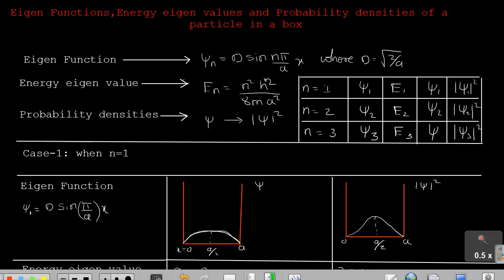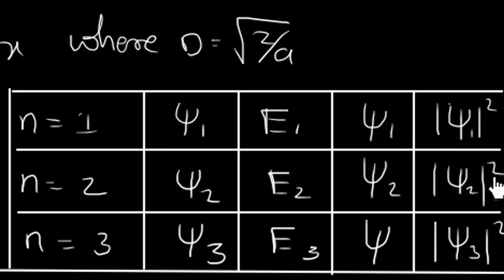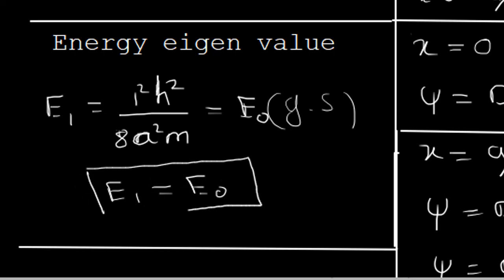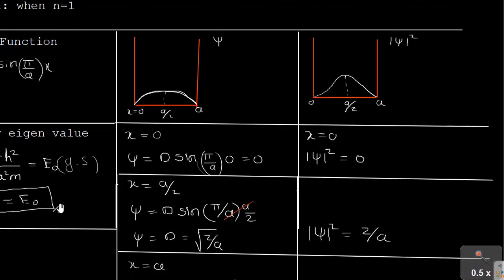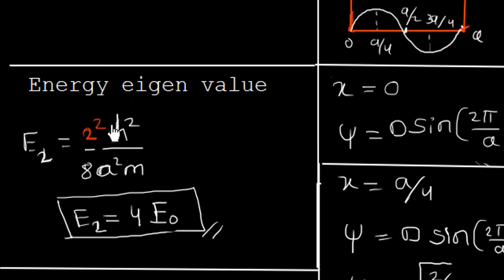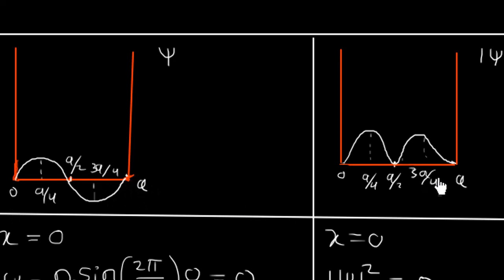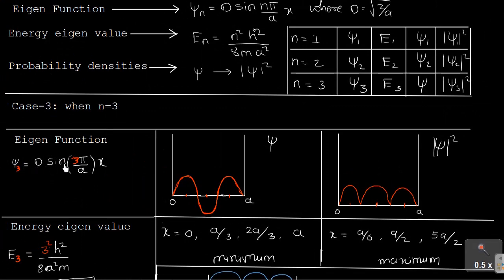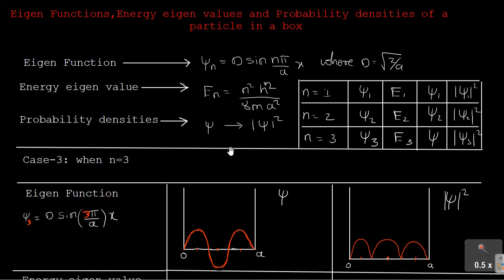Wave function, probability densities, Energy eigenvalues of a particle in a box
2. Model question papers ( Model 1 and Model 2)
                           3. VTU Sem Exam Question paper 2021
                           4. Lab VIVA questions and answers.

ONCE THE PAYMENT IS DONE WEBSITE WILL REDIRECT YOU TO SEND THE REQUEST TO ME
AND WITHIN 24HRS YOU WILL GET ACCESS TO IT.

Here my intention is to create a studio where I can create more content by covering all subjects in the future.

All concepts are explained as per VTU Syllabus 2018 scheme and 2021 syllabus.